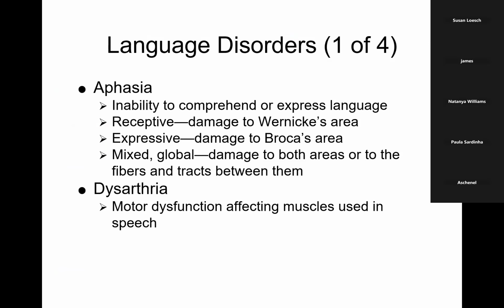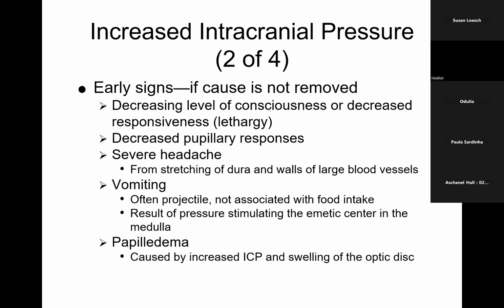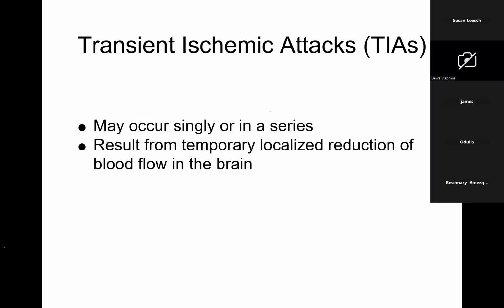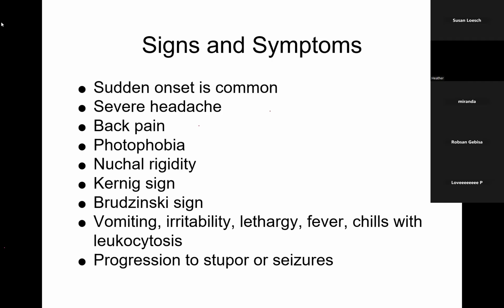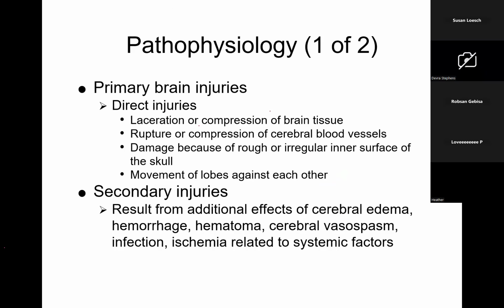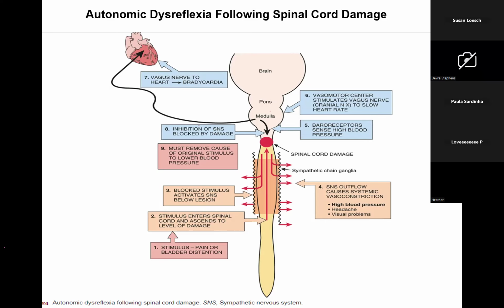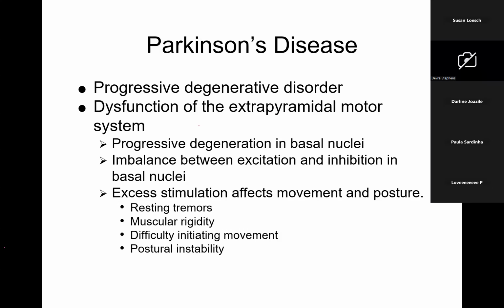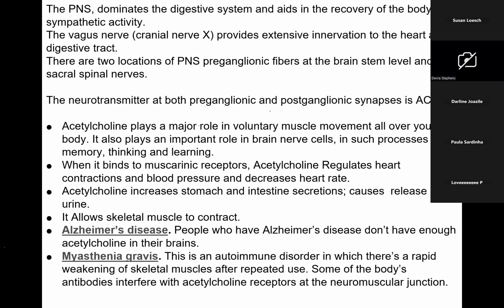Patho ch 14 Tutoring 6 6 26